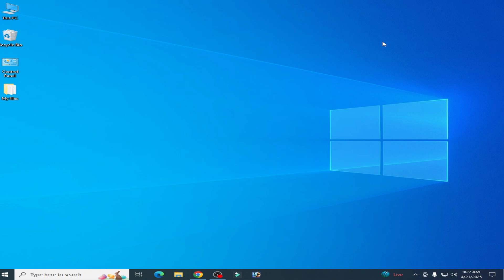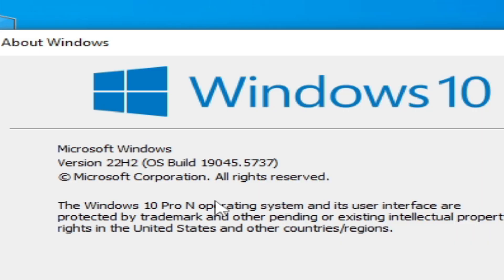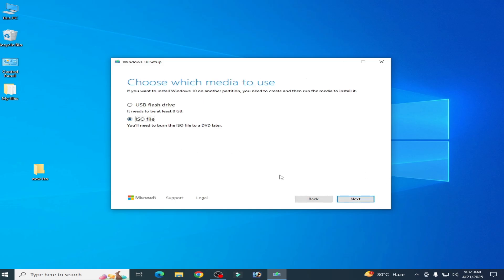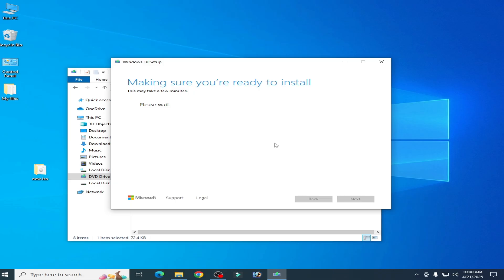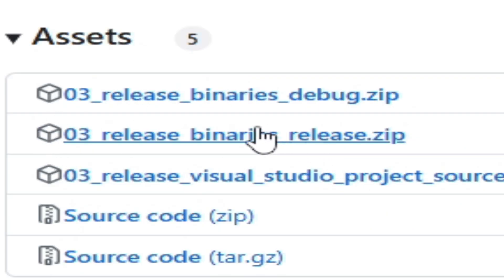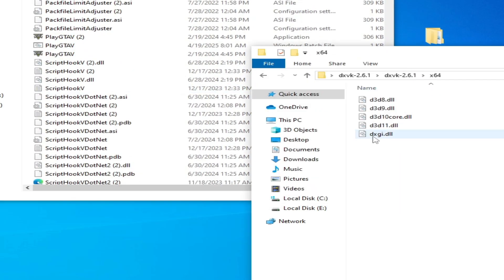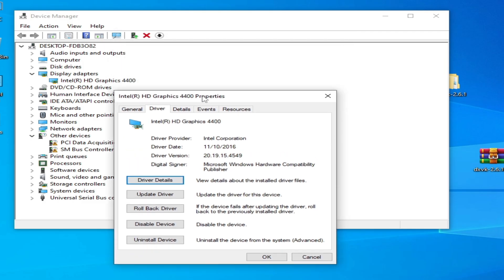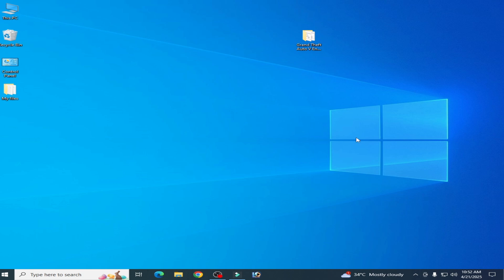Rematch beta error A D3D12 Compatible GPU (Feature level 12.0, Shader Model 6.6) is required Fix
Hello Guys,
I have shown in this video Rematch beta error A D3D12 Compatible GPU (Feature level 12.0, Shader Model 6.6) is required Fix.